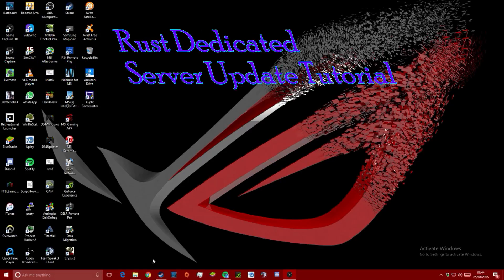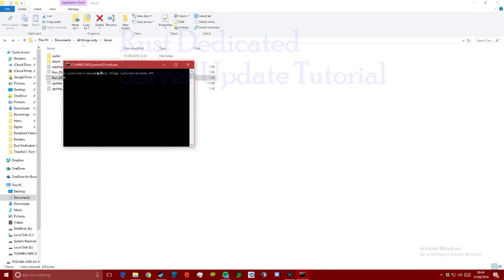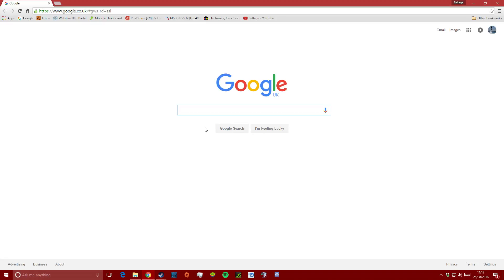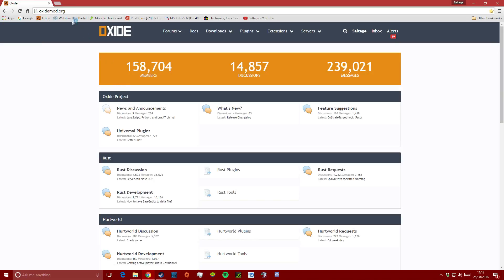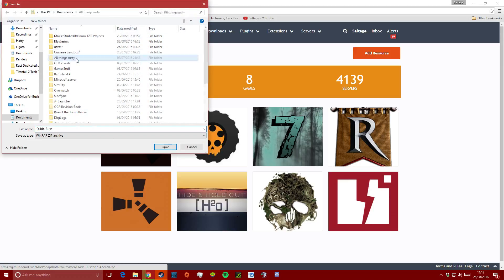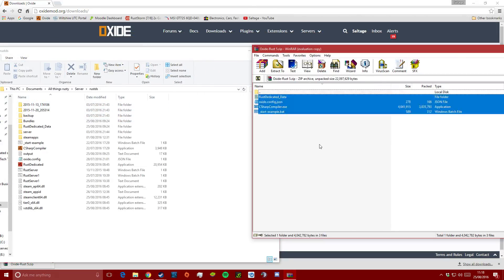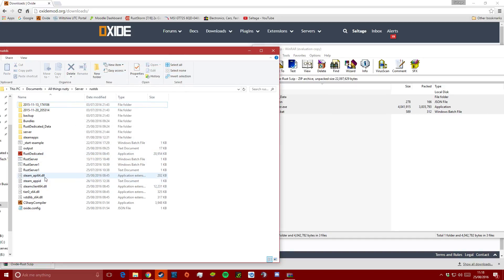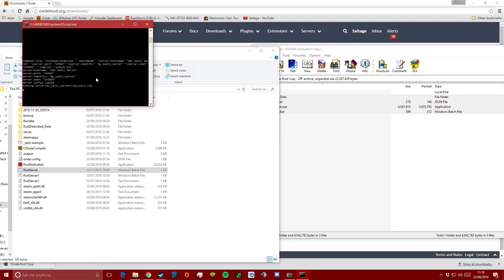Rust Dedicated Server Update Tutorial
This is a really quick video on how to update your rust dedicated server to the latest build. Sorry for the late upload, my internet is crap where i live so takes a long time to upload. Hope you enjoy!